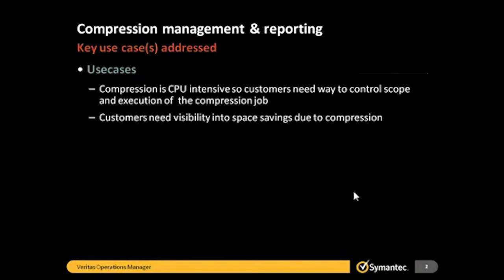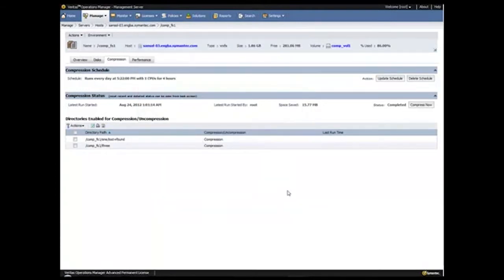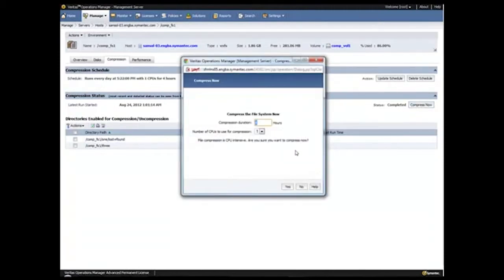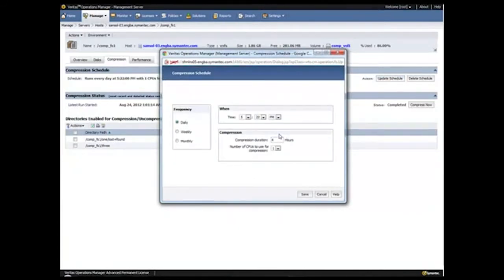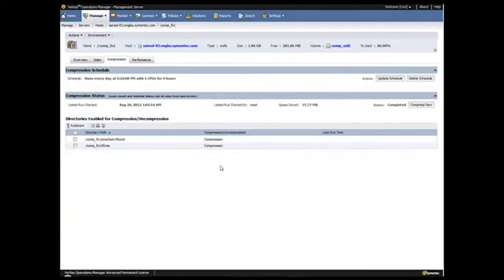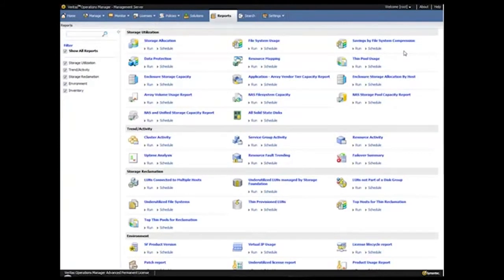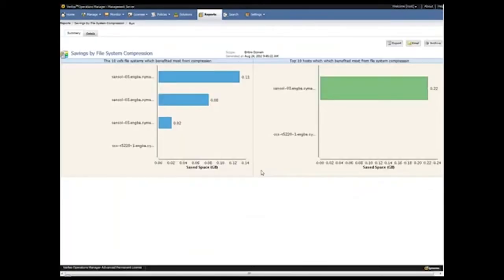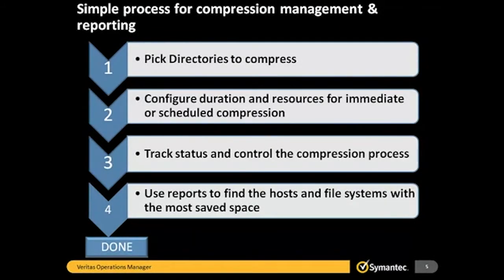Compression management & reporting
In this screencast we will discuss how Vertias Operations manager simplifies compression management and reporting.